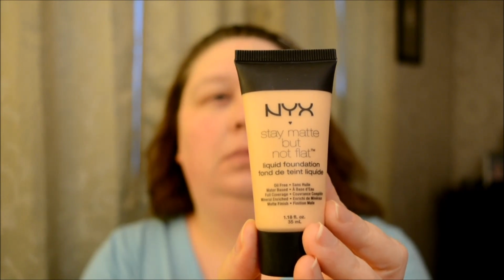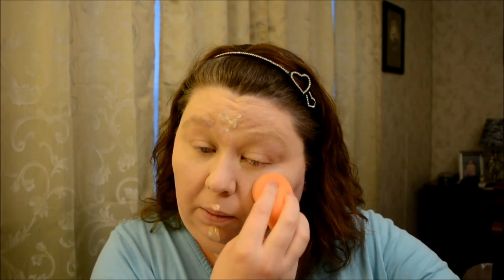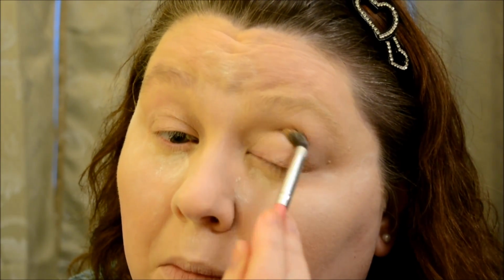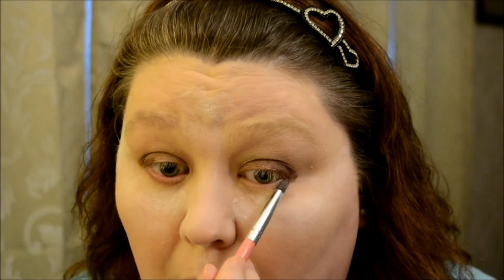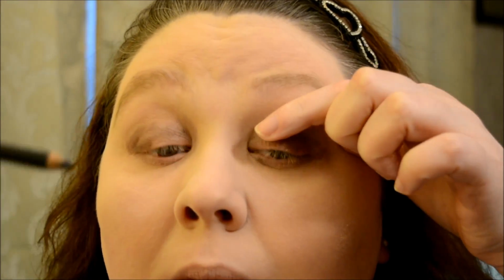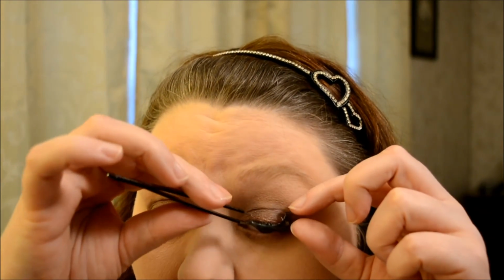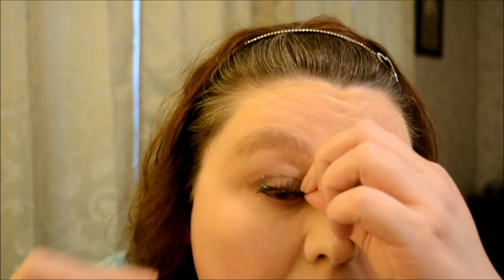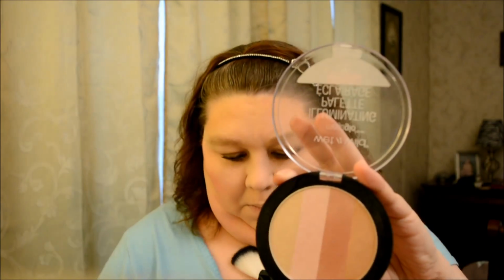First Time using Falsies!!!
Hi there!!! This is a video I did trying to put on false eyelashes!!! I hope you enjoy it as much I did doing it!!! For the first time I did good expect the lashes didn't won't to stay on the inner part of the eye but I fix it off camera!!  Thumbs up!!!

(Business or product testing)